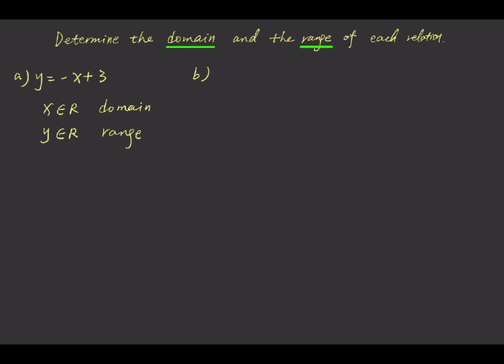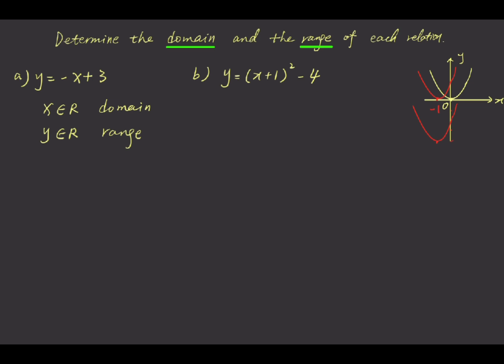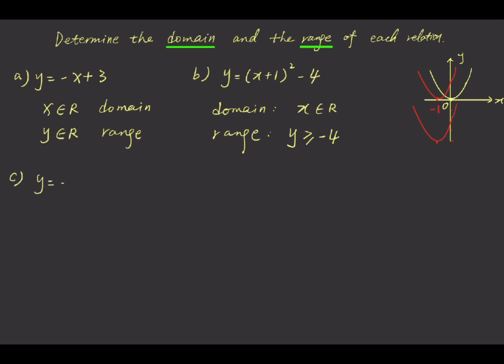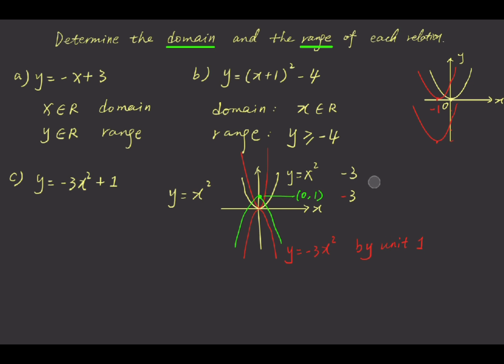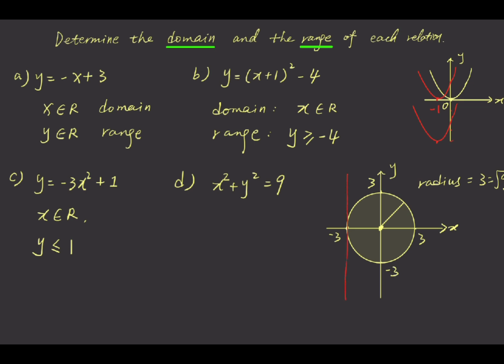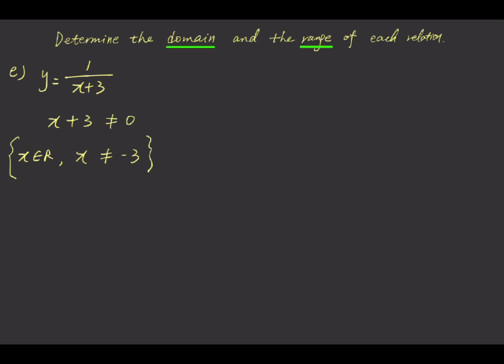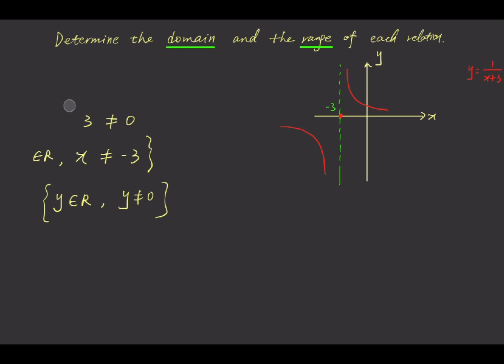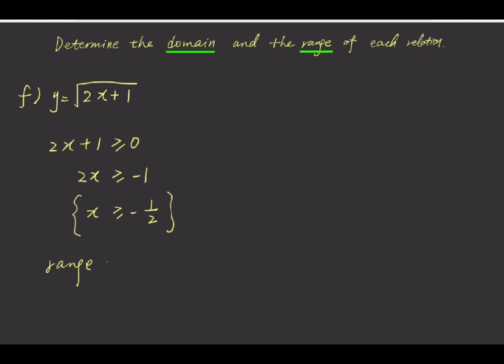Domain and Range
Figure out the domain and the range of relations